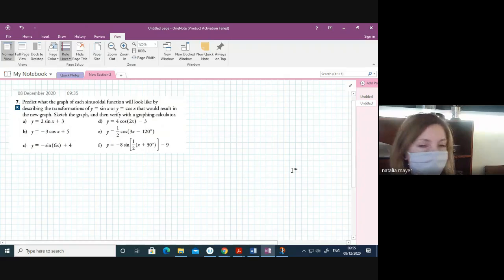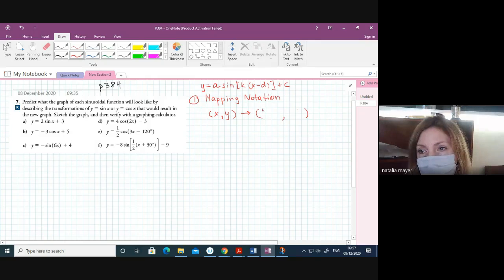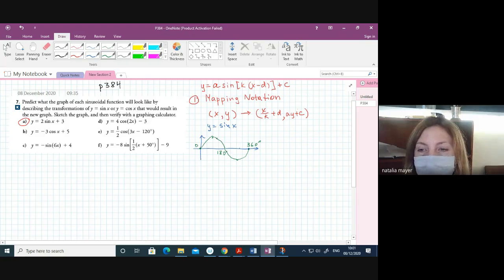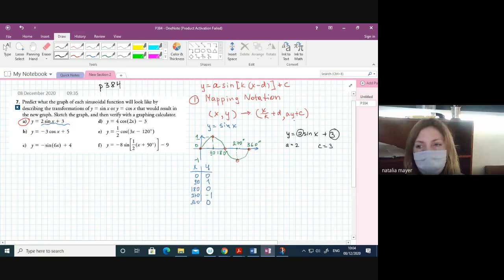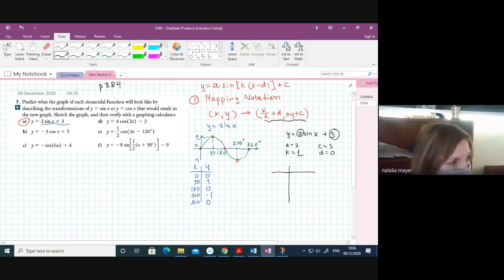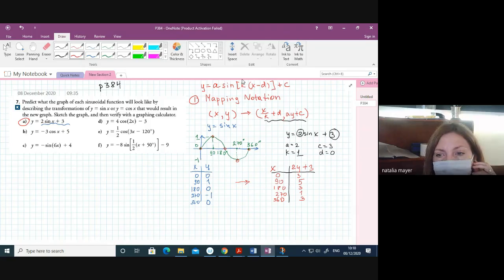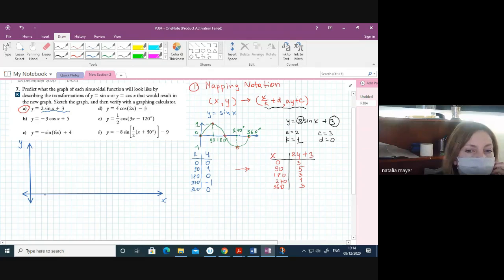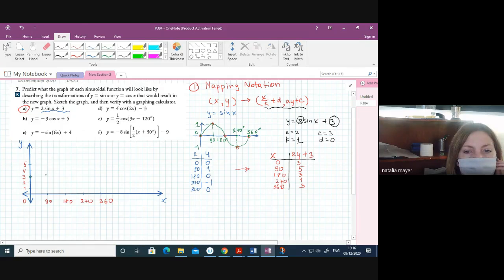Graphing Trigonometric Functions using Mapping Notation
in this video you will learn how to apply Mapping notation method in graphing the functions of sine and cosine.